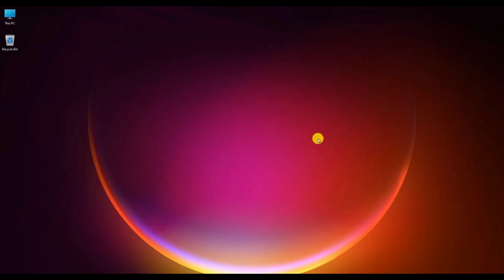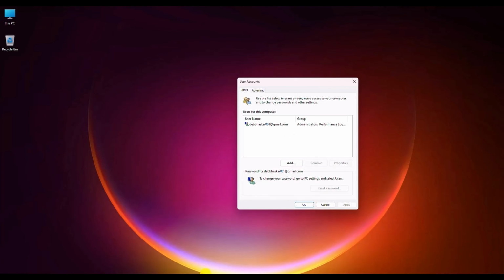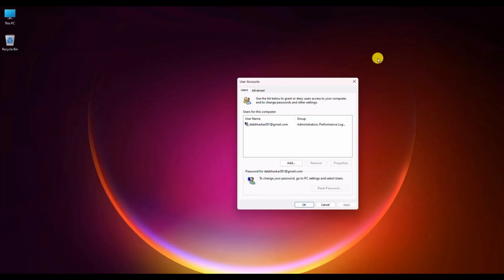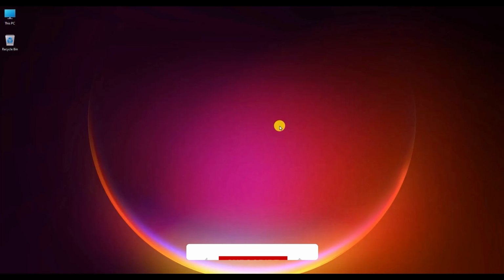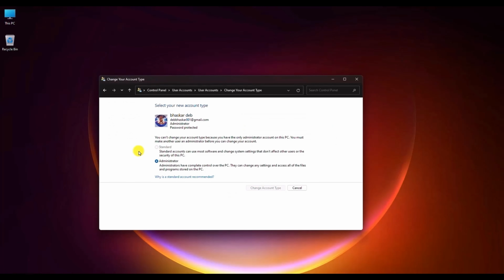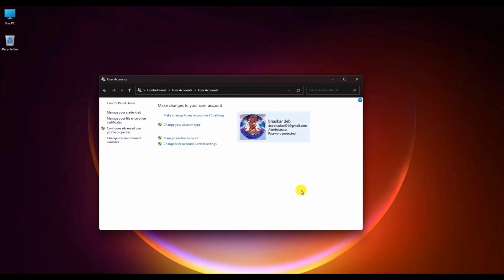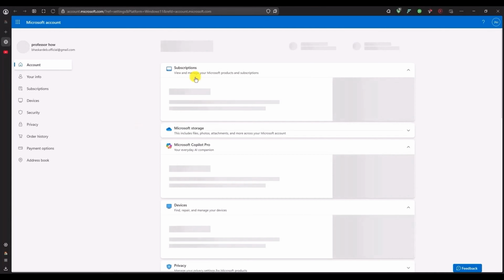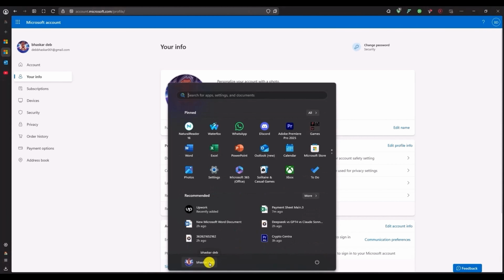How to Change Your Account Name in Windows 11 (Step-by-Step Guide!)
Need to change your Windows 11 account name? Whether you're using a local account or a Microsoft account, this tutorial will guide you through multiple methods to change your account name easily.

🔹 What You'll Learn in This Video:
✅ Method 1: Change the account name using Control Userpasswords2.
✅ Method 2: Modify your account name via the Control Panel.
✅ Method 3: Change the Microsoft account name for administrator accounts.
✅ Step-by-step walkthrough with clear instructions and best practices.

📌 Timestamps
⏱ 00:00 – Introduction
⏱ 00:07 – Using Control Userpasswords2 to change your account name
⏱ 01:27 – Using Control Panel to change the account name
⏱ 02:10 – Additional steps for Microsoft Administrator accounts

✔ Easily change your Windows 11 account name without losing data.
✔ Multiple methods explained for both local and Microsoft accounts.
✔ Fix the issue of grayed-out accounts that cannot be modified.
✔ Ensure your account name updates properly across Windows services.